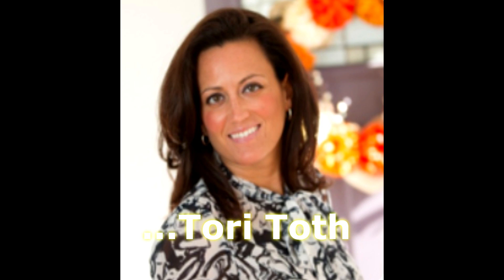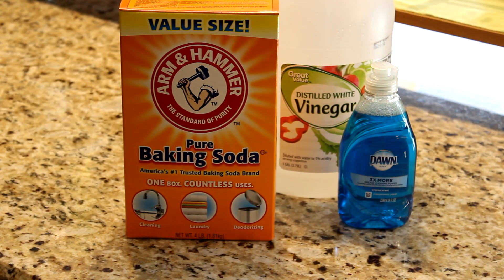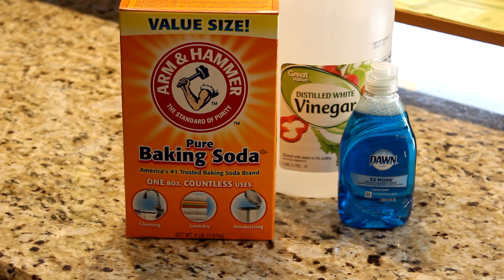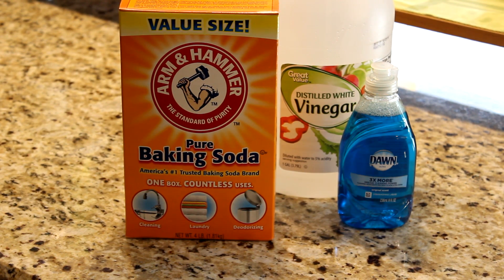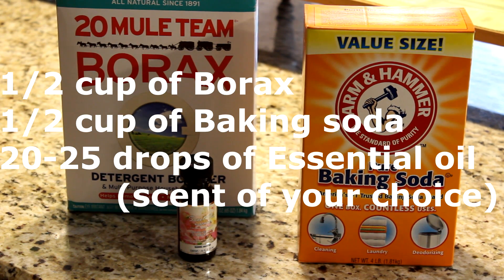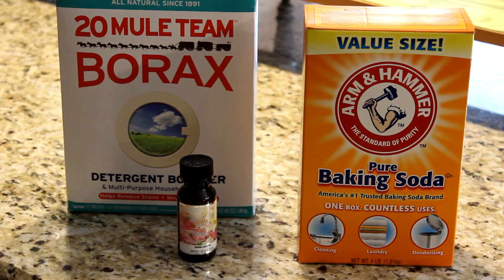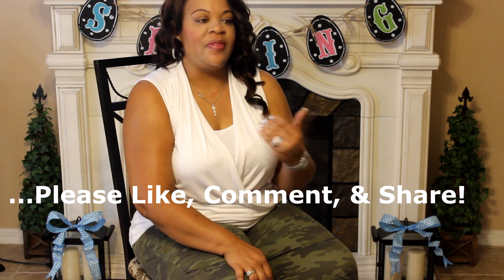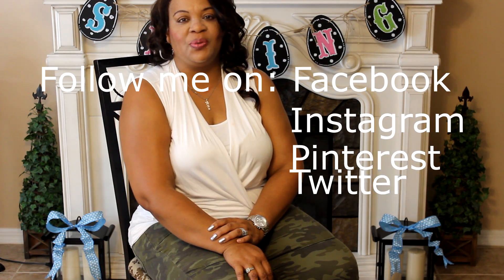Spring Cleaning Collab 2017/DIY Floor Cleaners!!!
Hello Everyone,

Here's a NEW VIDEO..."Spring Cleaning Collab -2017/Hosted by Tori Toth!"

(Host)
Tori Toth
Celebrity Home Stager, Best-Selling Author & Lifestyle Expert

I hope you ENJOY & BE BLESSED!!!